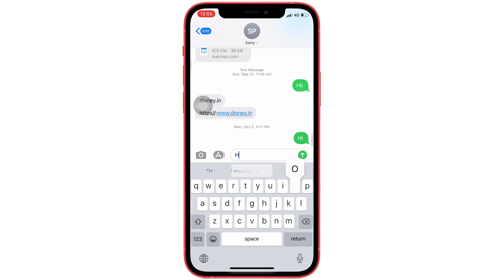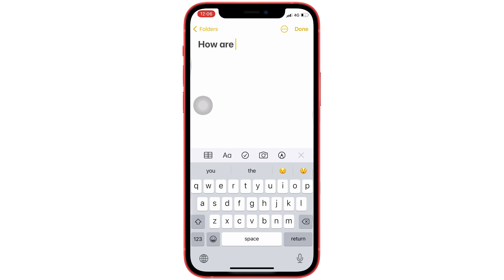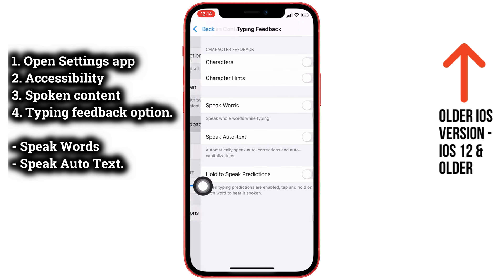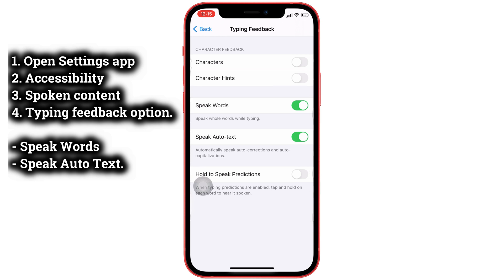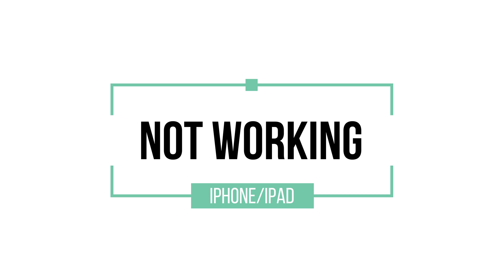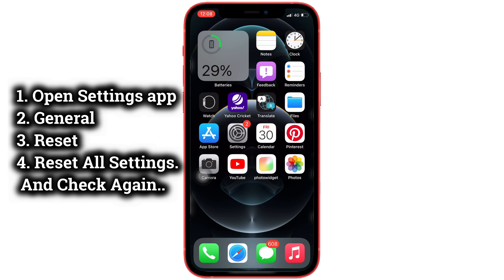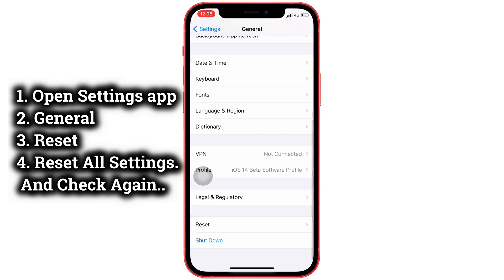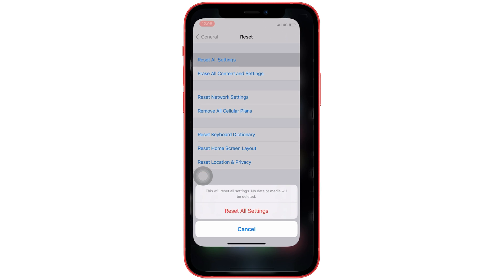Enable/Disable Speak Auto Text in iOS 18, 17, 16 on iPhone 15, 14 Pro, Max, Mini, iPhone 13 Pro, 12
Here are the settings for Turn on/Off Speak Auto Text on iPhone and iPad in iOS while I type from the apple keyboard. Turn off/On Keyboard Voice Feedback in iOS or later iOS/iPadOS models. Enable/Disable Speak Auto-Text on iPhone and iPad
00:00 Intro
00:23 Steps Start
00:55 Speak Auto text can't turn off on iPhone solution
01: 22 Outro

Open the Settings app on your iPhone,  then scroll to the accessibility option. then scroll to Spoken content. and then Tap on the Typing feedback option.

here are two options Speak Words and  Speak Auto Text. If these options are enabled then you can listen content from the keyboard as you type.

If you want to turn off auto speak text then disable both the toggle and turn off completely on your iPhone.

If the above settings don't work then Here's the option that you have to follow. Reset All settings will change your iPhone settings to default. Also, You will not lose Your iPhone Data such as Contacts, Messages or Apps installed on the Device, Media Files as well.

Open Settings app on iPhone, Then tap on General option and Scroll to last on screen. Tap on Reset. Now, here's the reset all settings option. Enter the passcode to confirm and Your iPhone will reboot once.

Then again follow the same step for Disable and enable Speak auto text on your iPhone.

XX XX